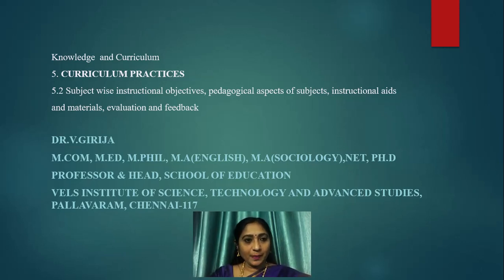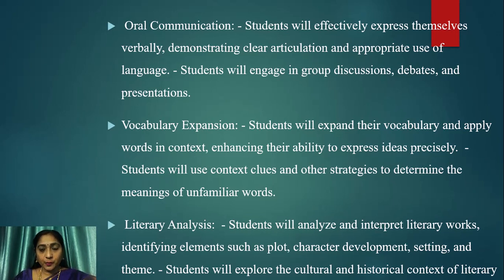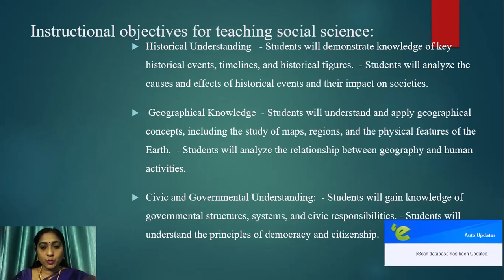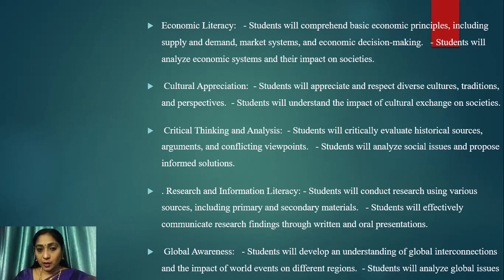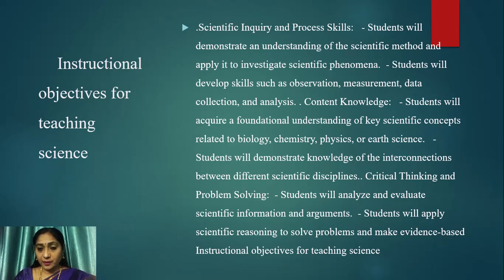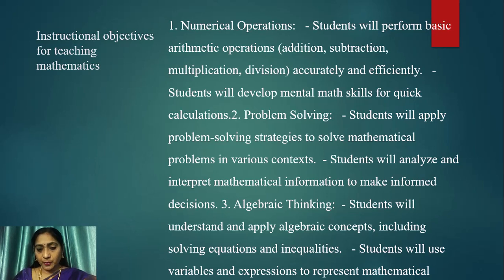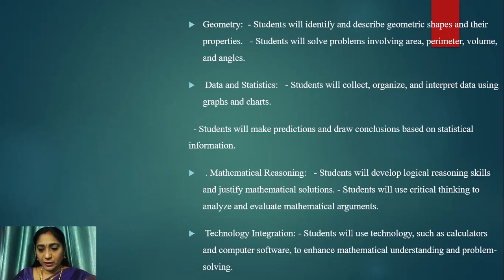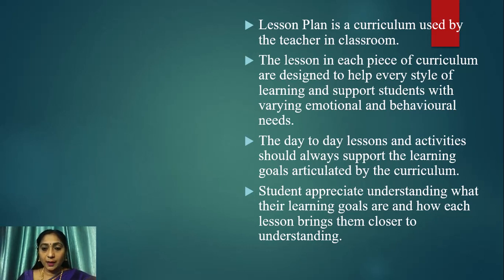5.2 Instructional objectives & pedagogical aspects